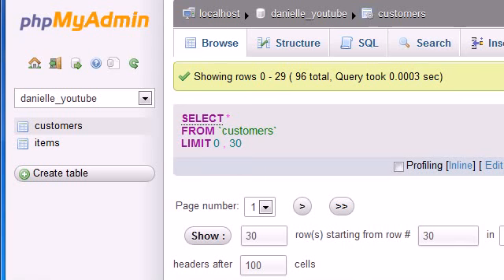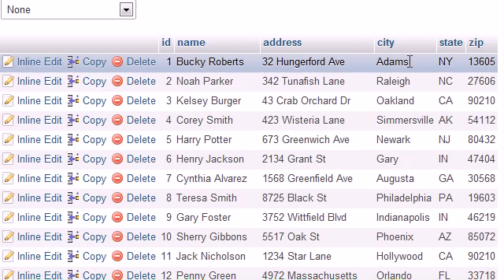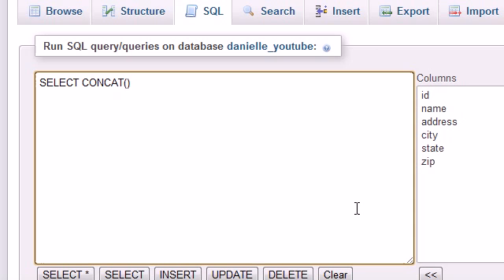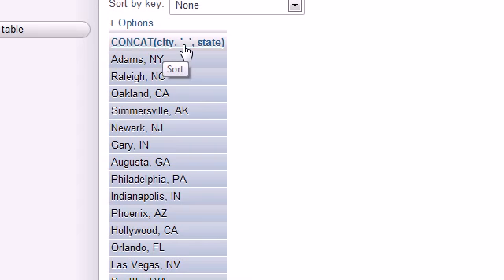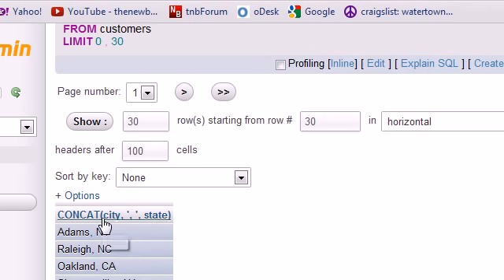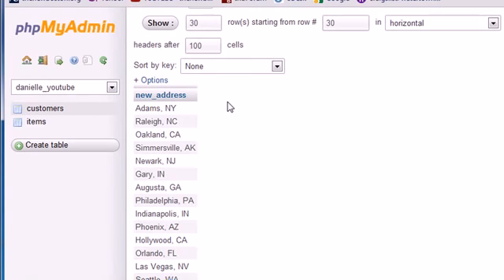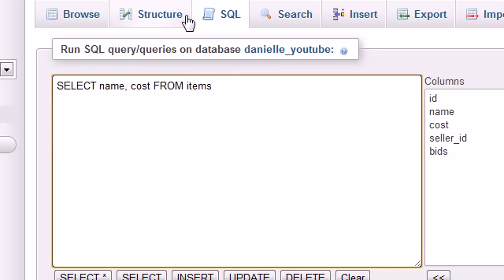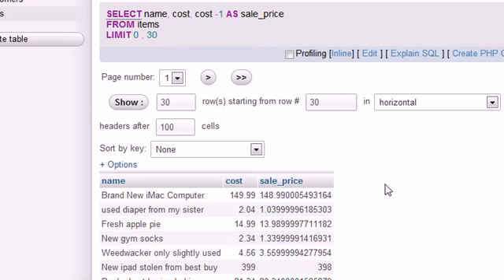MySQL Database Tutorial 16 Creating Custom Columns YouTube